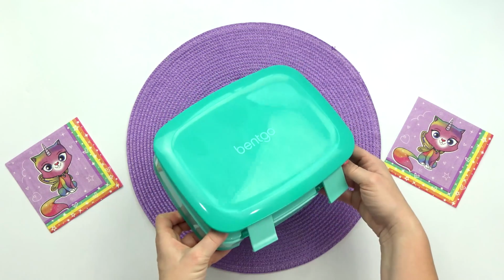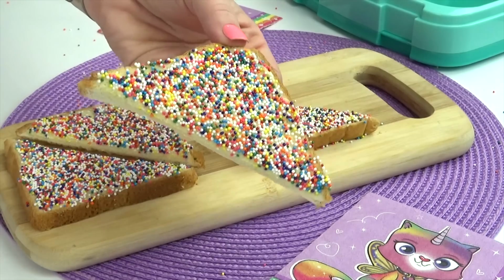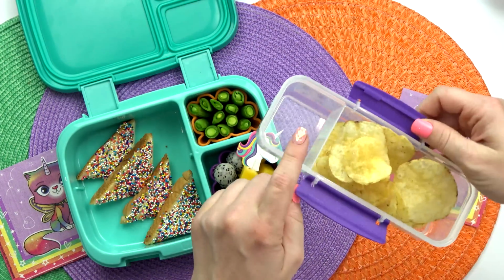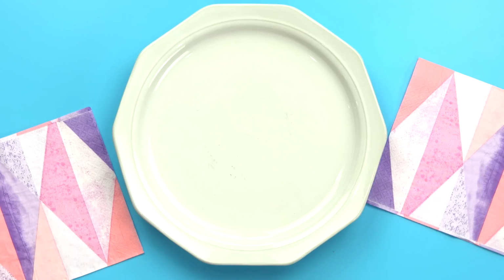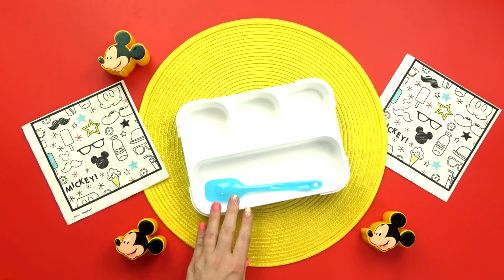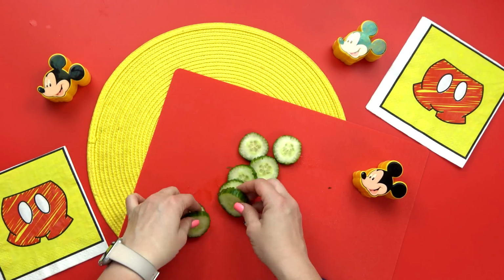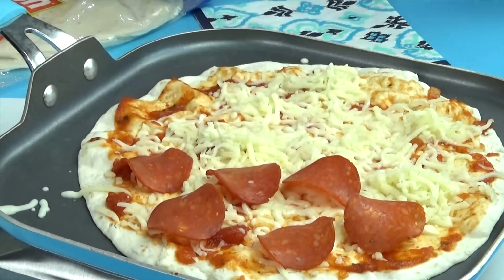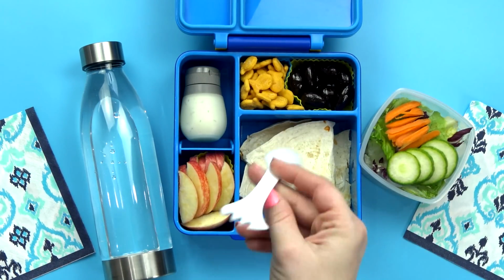FAIRY BREAD for Lunch!?! 🍎 Lunch Ideas For All Ages!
Hey! These lunch ideas come from fellow viewers! every week we pick some to feature in a video! If you want to send your idea

To find the the items we use in our videos